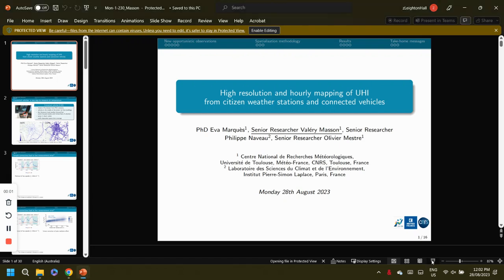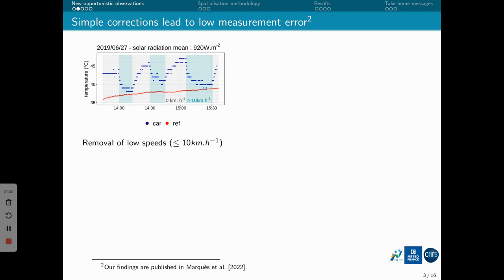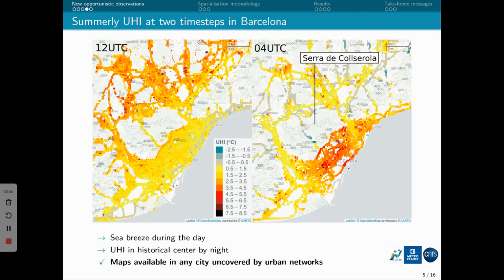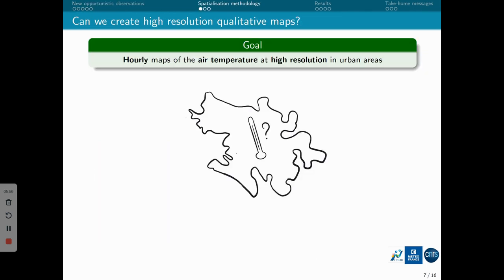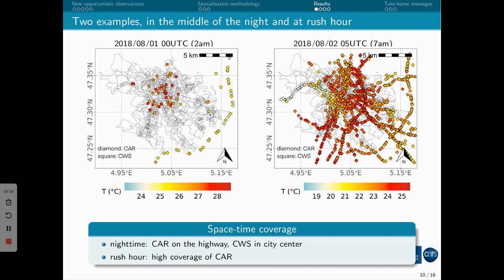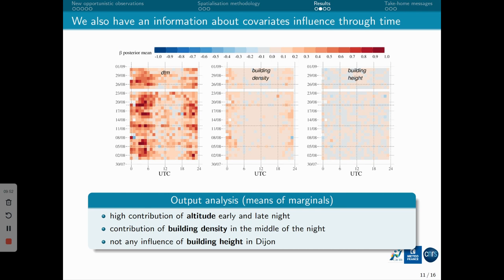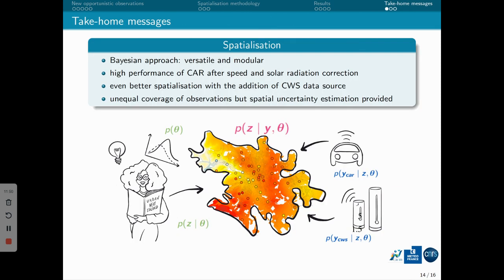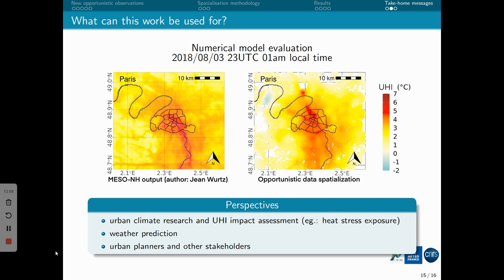High resolution hourly mapping of the urban heat island from measurements of citizen weather station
11th International Conference on Urban Climate

PhD Eva Marquès1, Senior Researcher Valéry Masson1, Senior Researcher Philippe Naveau2, Senior Researcher Olivier Mestre1

1 Centre National de Recherches Météorologiques, Université de Toulouse, Météo-France, CNRS, Toulouse, France. 2 Laboratoire des Sciences du Climat et de l’Environnement, Institut Pierre-Simon Laplace, Paris, France